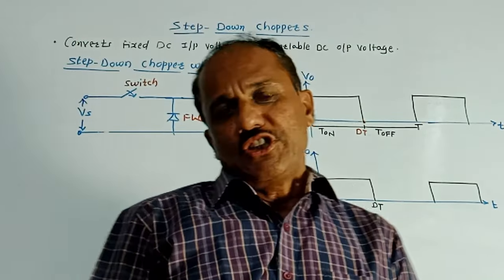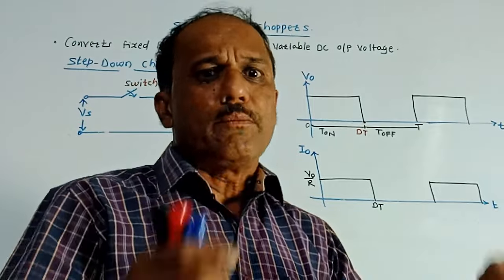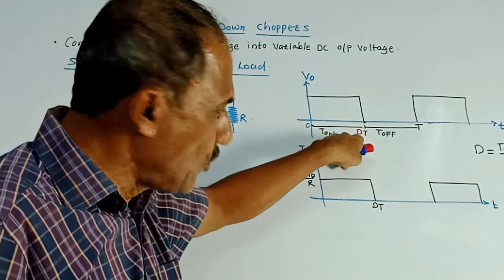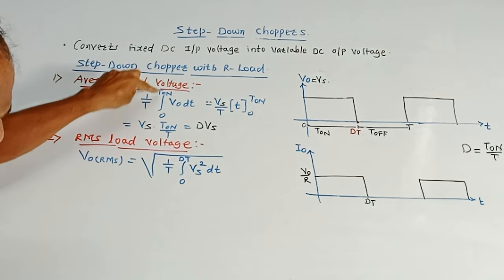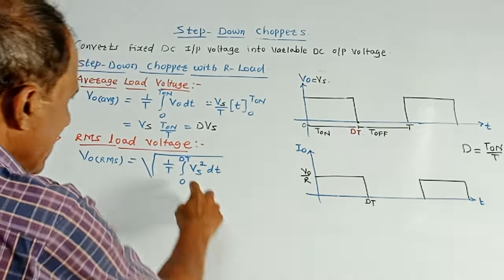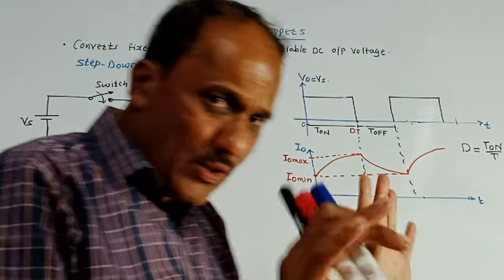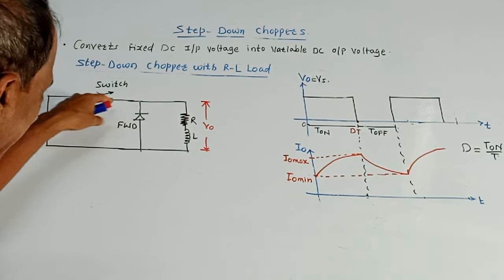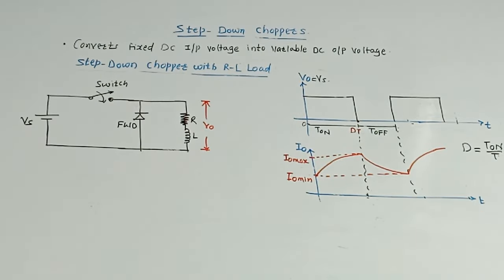STEP DOWN CHOPPERS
This video provides an explanation of how a step-down chopper works, and it includes appropriate waveforms to illustrate the concept.